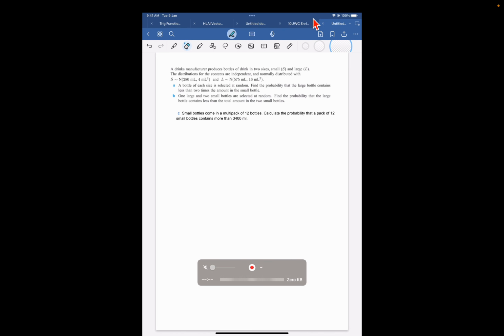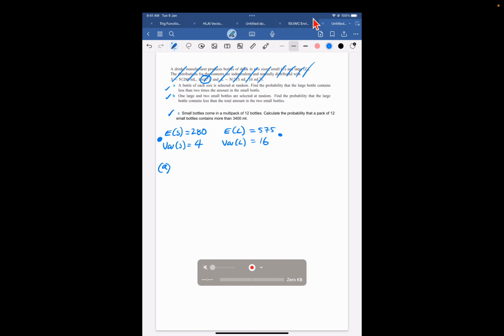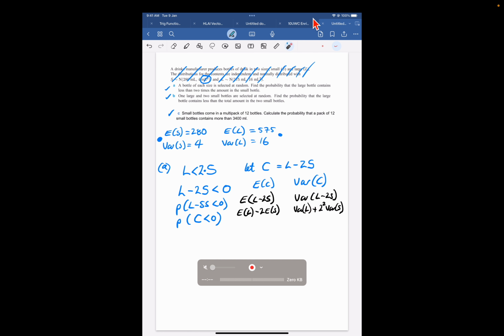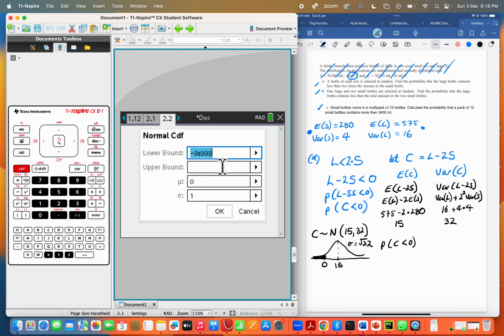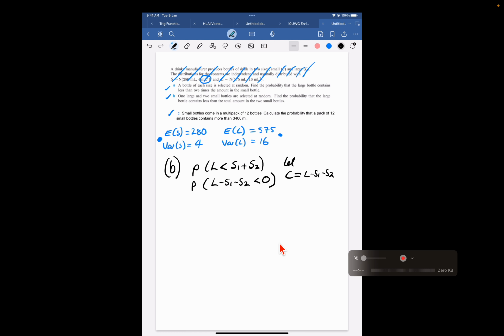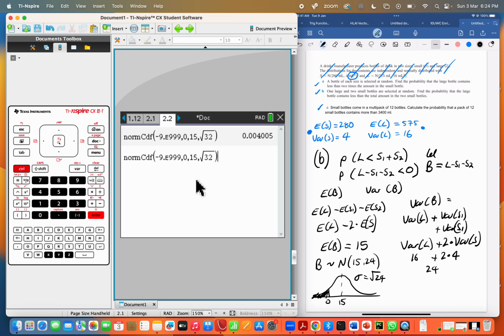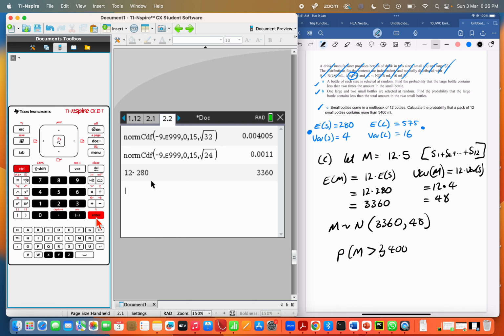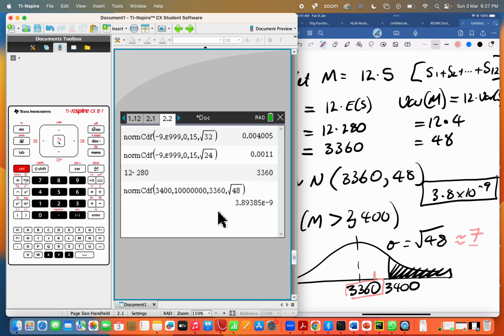HLAI Combining Normal Distributions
Linear Combinations of normal distributions